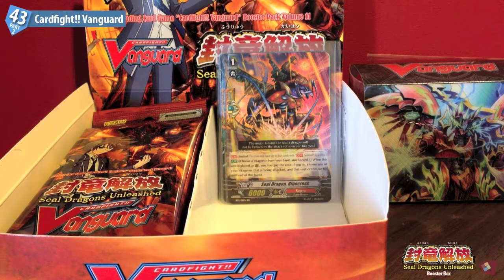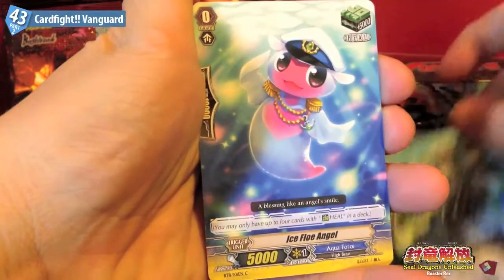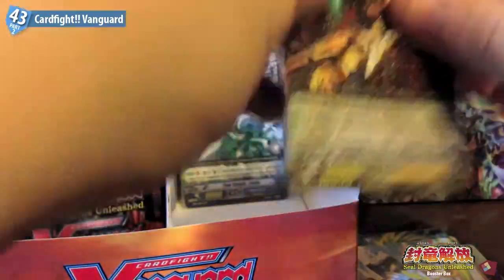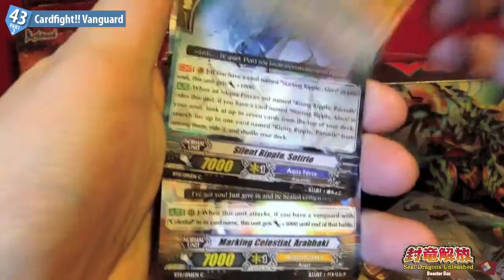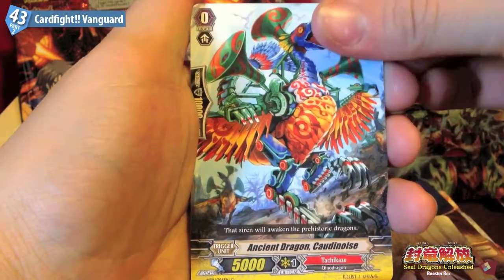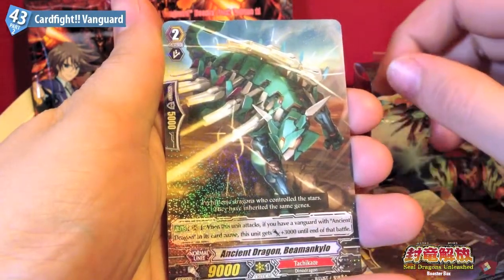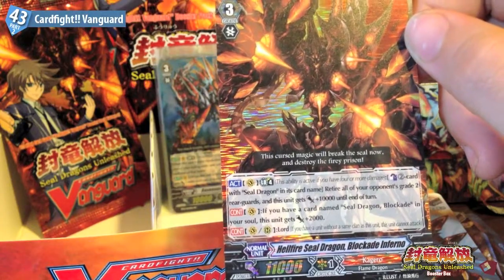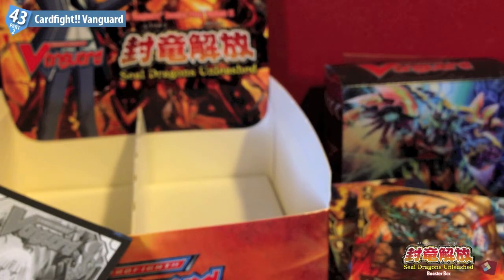43 - CF: Vanguard - VGE-BT11: Seal Dragons Unleashed Booster Box - Part 2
Heres part 2 of our Seal Dragons Unleashed Booster box!